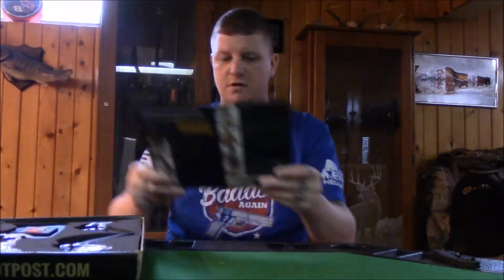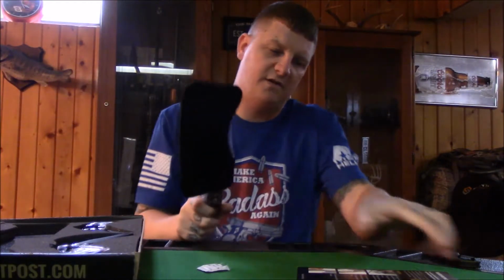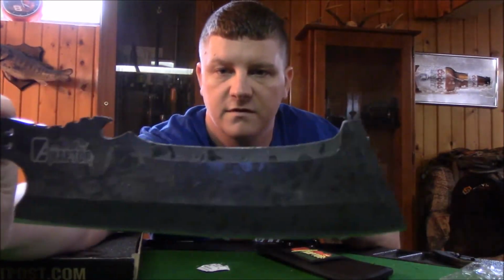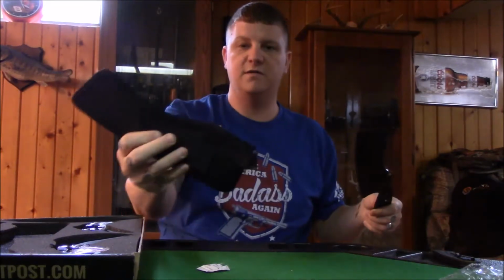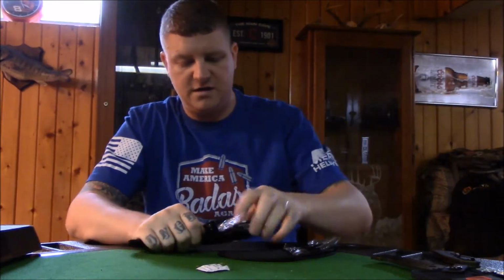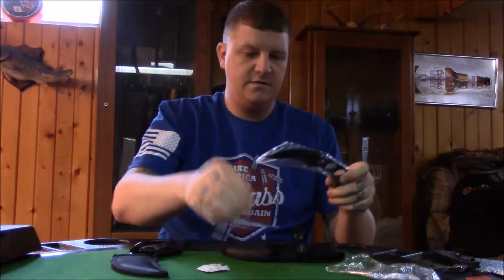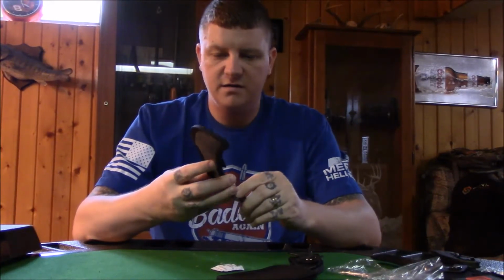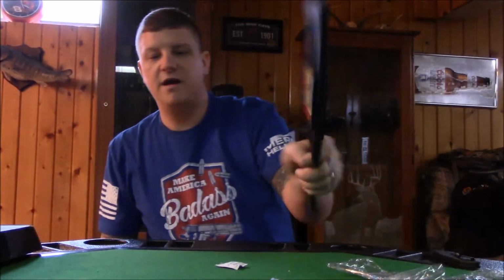Alpha Outpost Raptor April 2018 Unboxing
Unboxing the Alpha Outpost Raptor box. I canceled my subscription because I didn't feel the price was worth it. Sometimes you get an amazing box then other boxes just aren't worth your time. I was impressed with this one though.